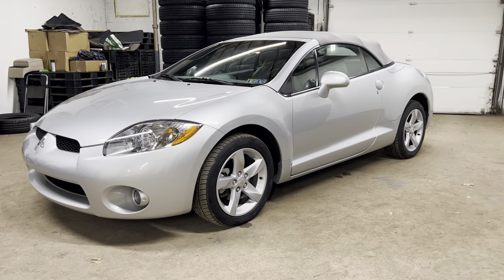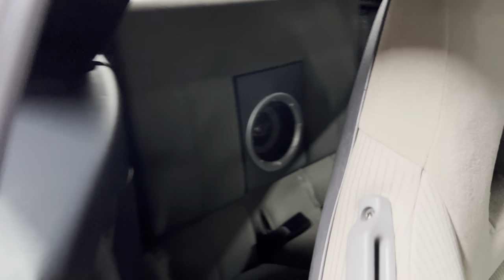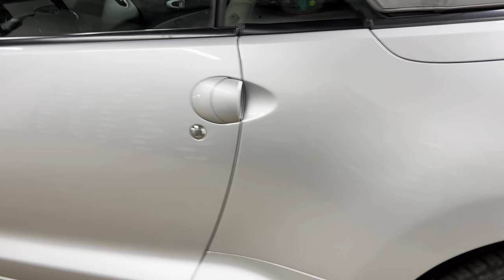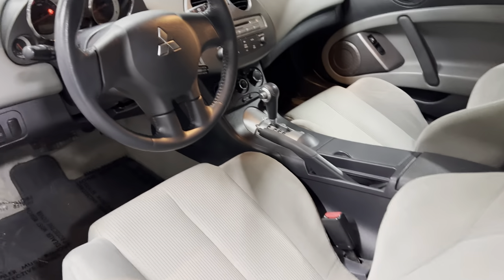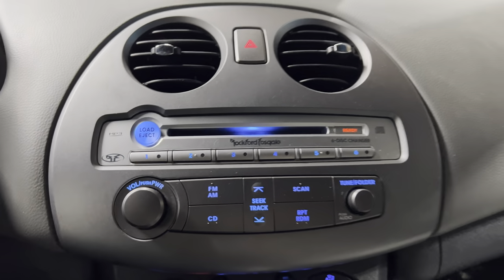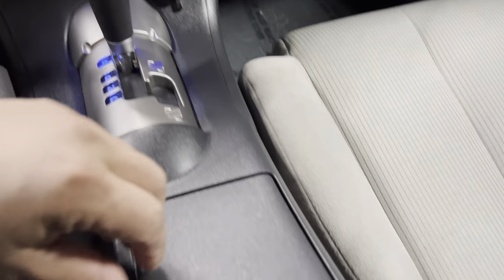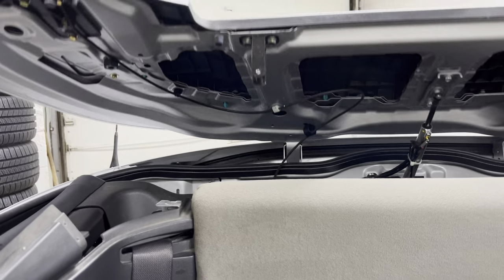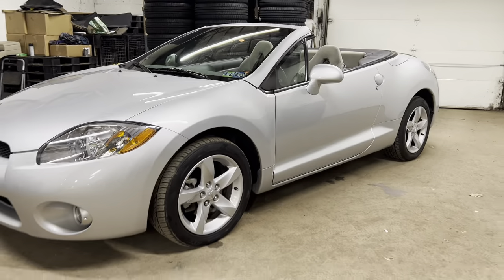2007 Mitsubishi Spyder with LOW mileage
This is a 2007 Mitsubishi Eclipse Spyder GS with 29,000 low miles on it. This low mileage convertible was never smoked in and is certified by Carfax to be a one owner vehicle. It comes equipped with power windows, power door locks, remote keyless entry, ABS, side airbags, alloy wheels, automatic transmission, Rockford Fosgate Sound System, CD changer and a power convertible top. Financing is available and it comes with a warranty.

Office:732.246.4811